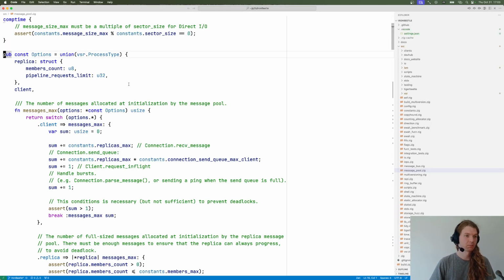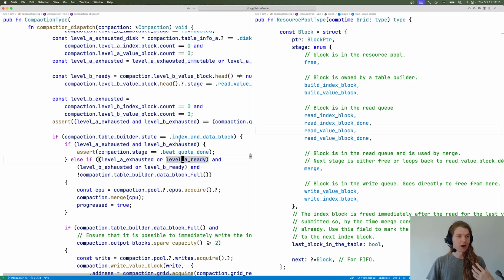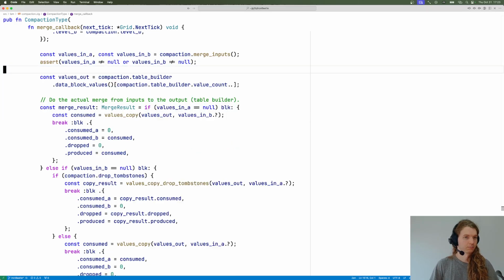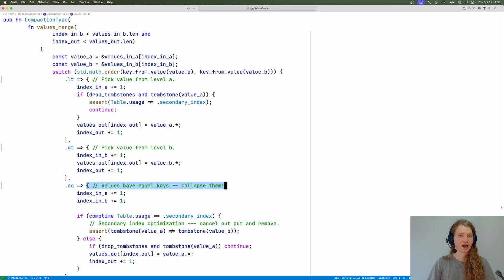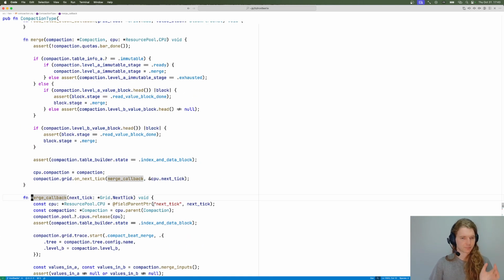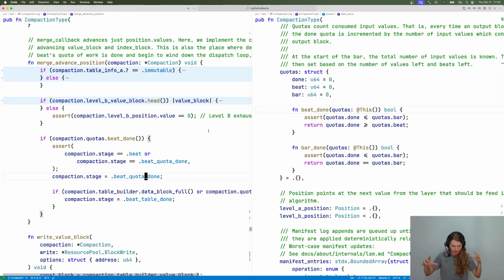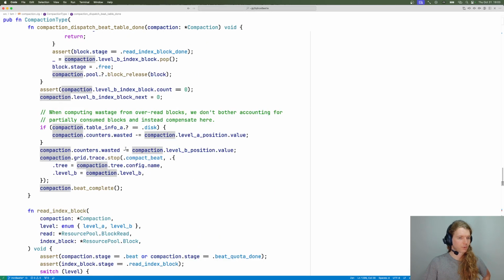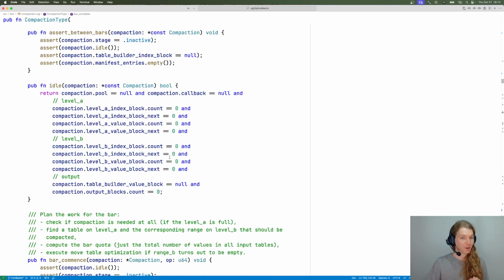Episode 047: Compaction Strikes Again, Part II